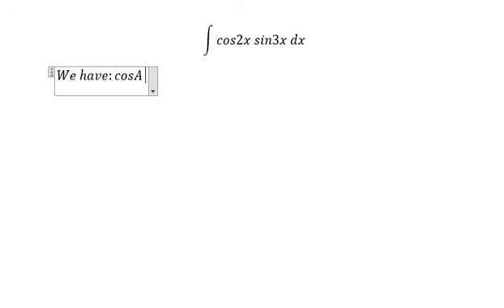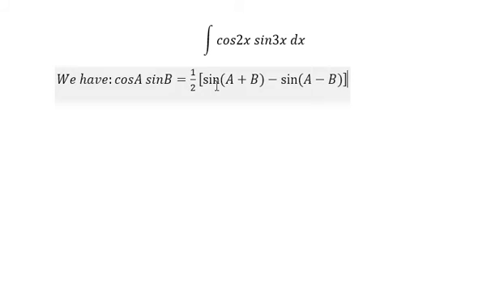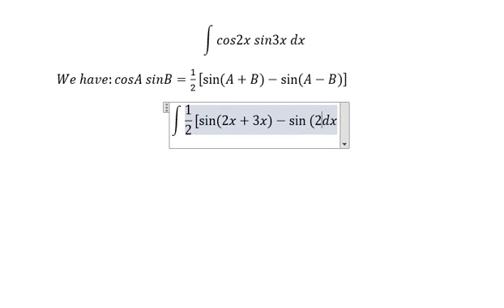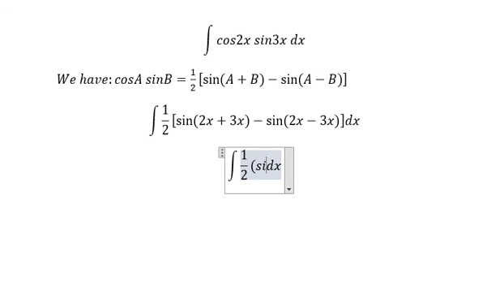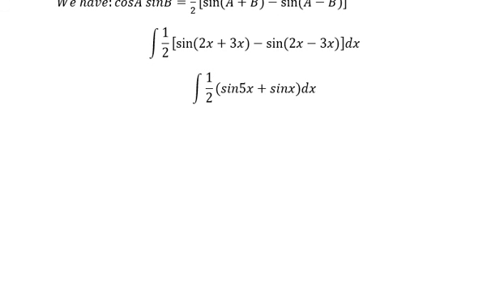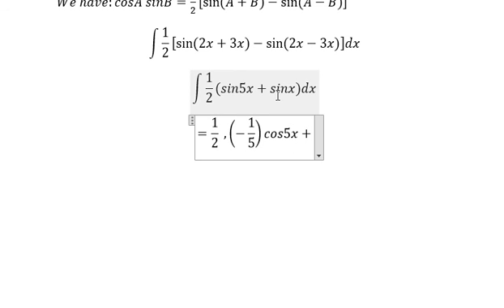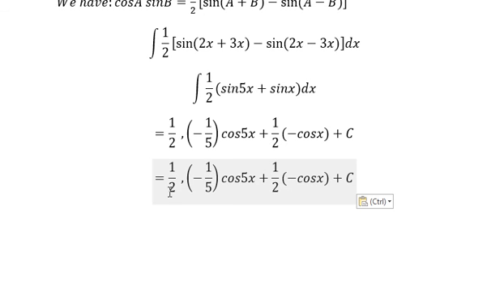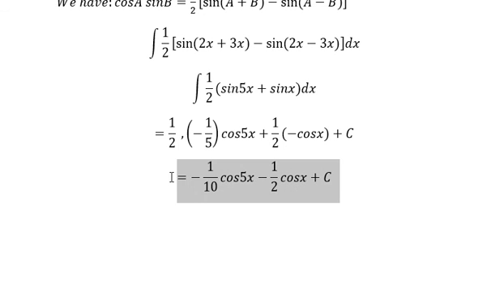Calculus Help: Integral of cos2x sin3x dx - Integration by Trigonometric identities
Here is the technique to find the integral and trigonometric functions step-by-step